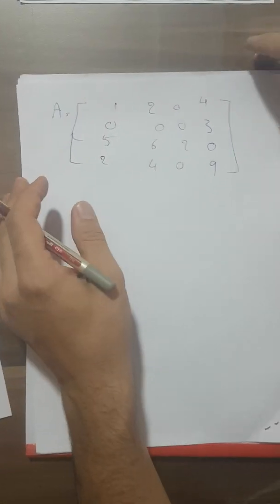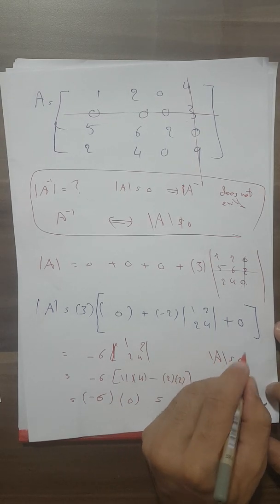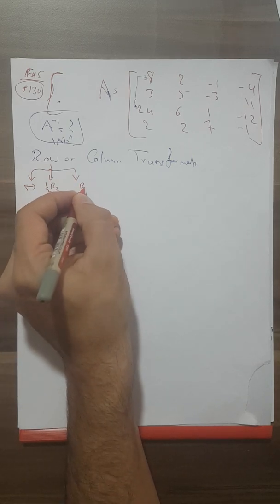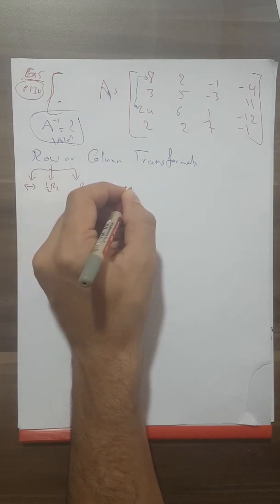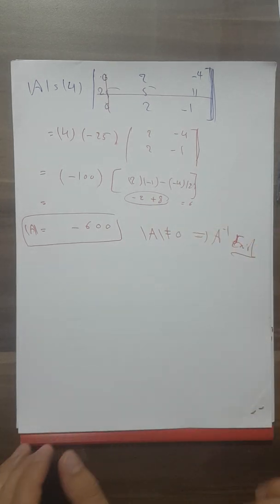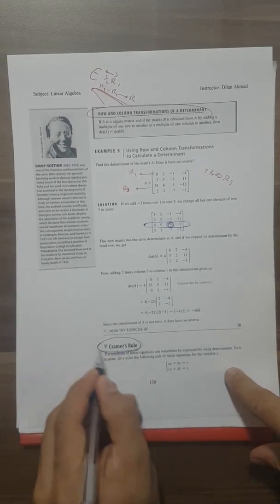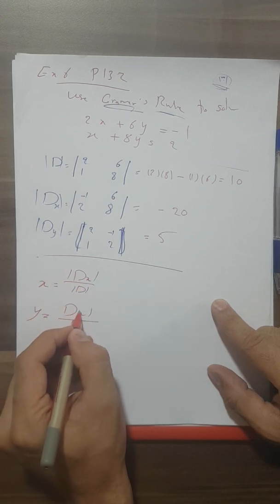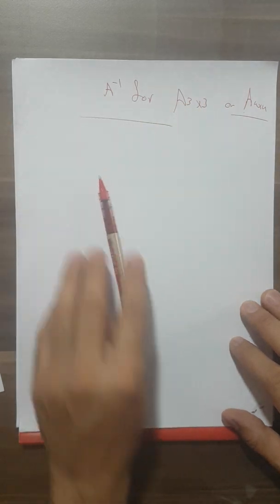1.6 B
1.6 B
DETERMINANTS AND CRAMER’S RULE